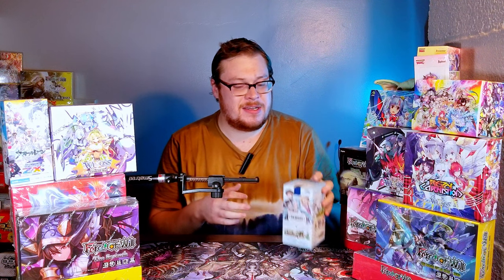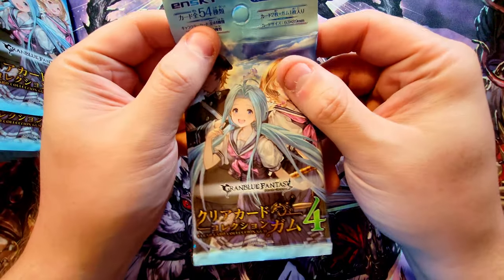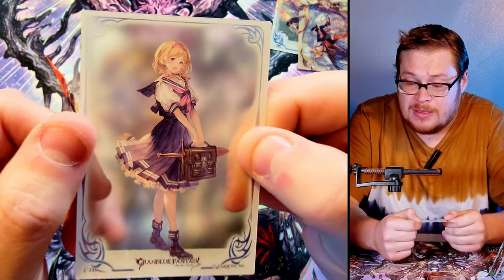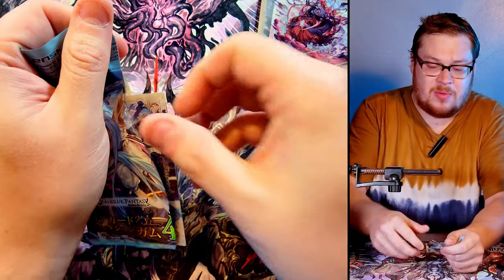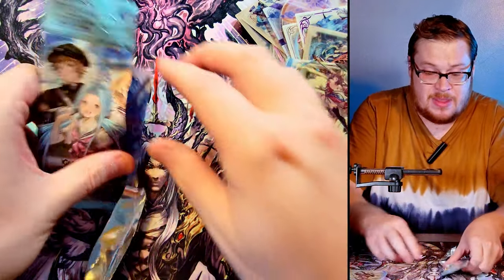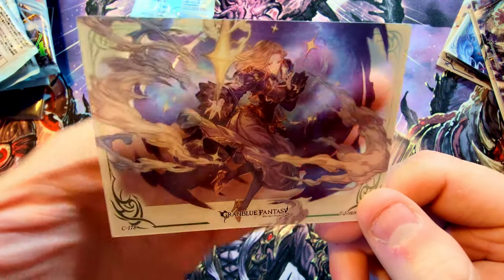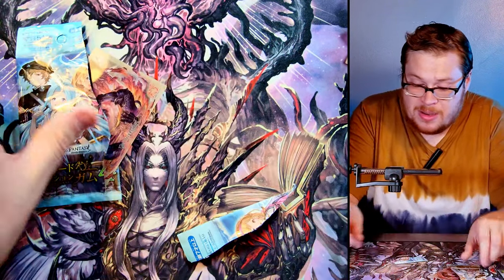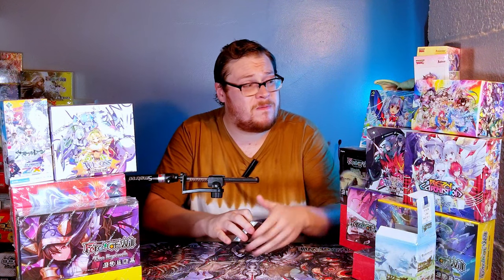THESE CARDS...WOW! - GRANBLUE FANTASY - Wafer Clear Cards Collection Series 4 | CCG Box Opening